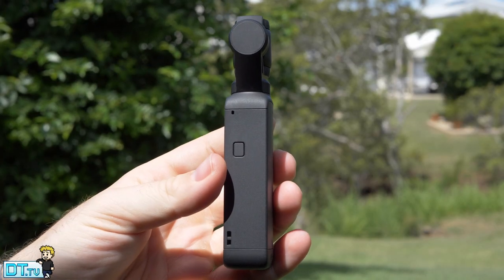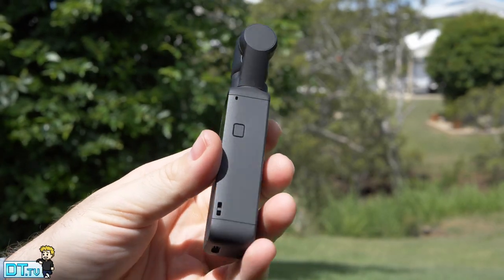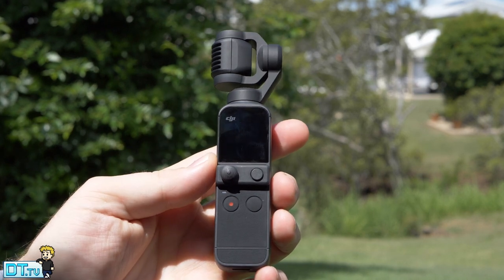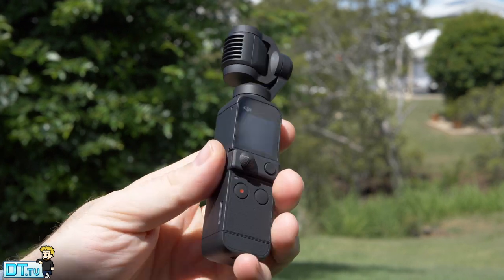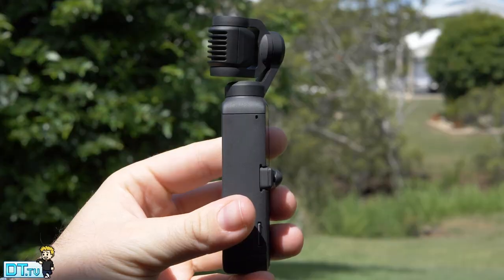DJI Pocket 2 - Vlogging Made Easy (DJI Matrix Stereo Test) | DansTube.TV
The Pocket 2 from DJI features an exclusive microphone system which makes vlogging an easy option for everyone. The 4 in-built microphones create the foundation of DJI Matrix Stereo, this new feature from DJI will help creators capture dynamic audio on the run. In this video I will give you a taste of this impressive new feature from DJI.